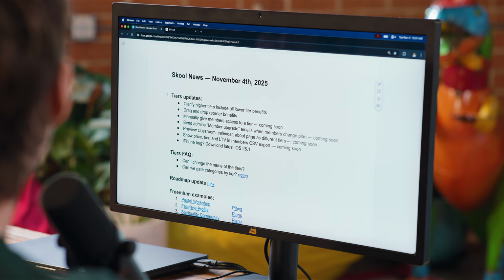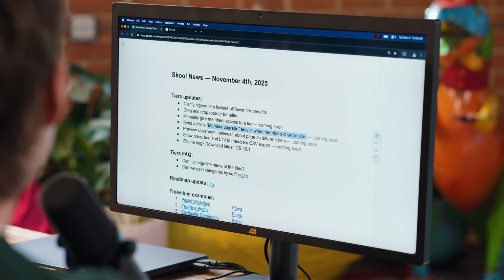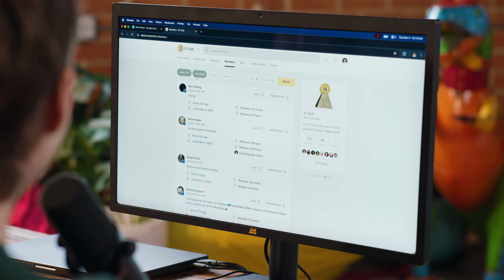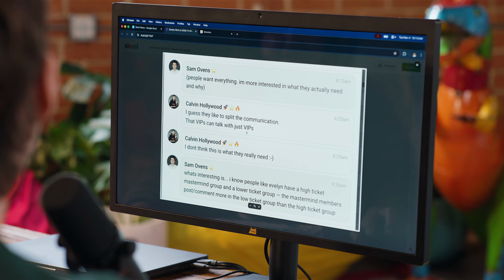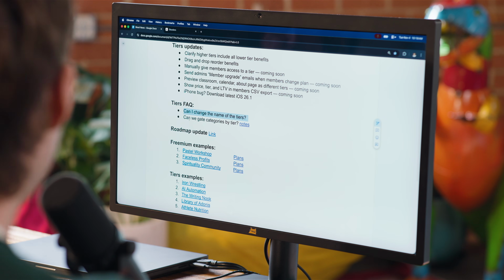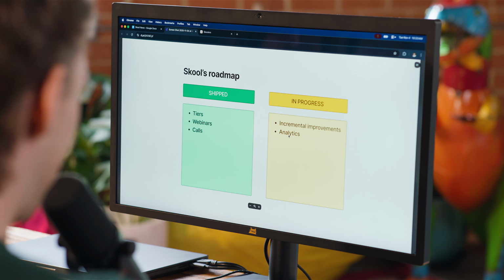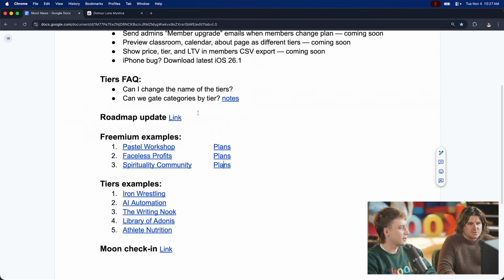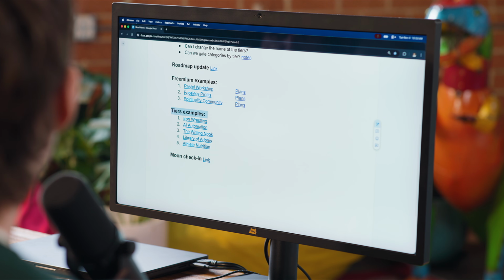How To Make Money With Skool TIERS | Skool News #34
00:00 - Intro
01:05 - Tiers updates: Higher tiers include lower tier benefits
02:30 - Coming soon: assign a member to a tier, upgrade notifications, preview as member
08:59 - Tiers FAQ: Can you change tier names? Can you gate categories by tier?
20:11 - Roadmap update: Incremental improvements and analytics
24:33 - Freemium + Tiers examples: How groups are using this feature